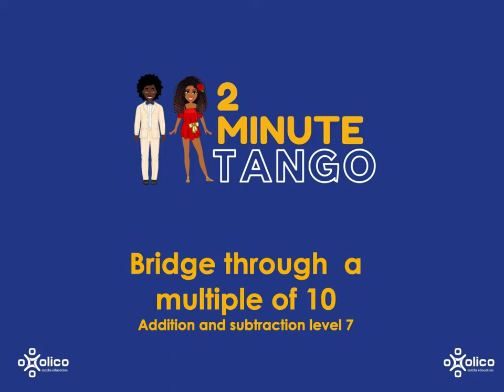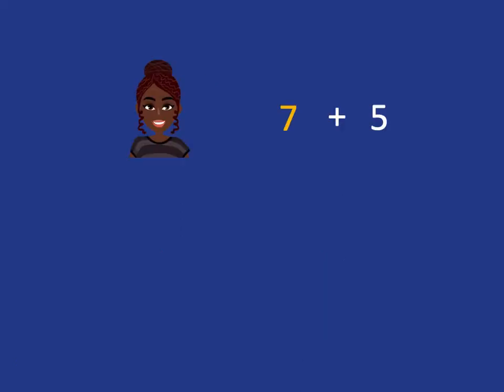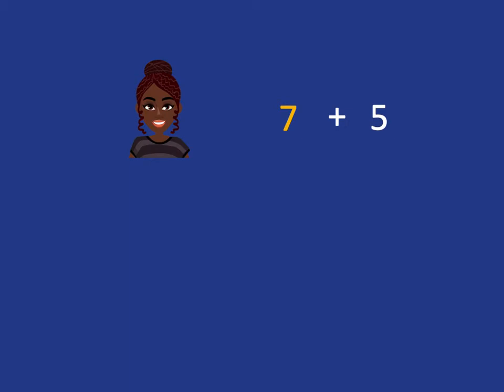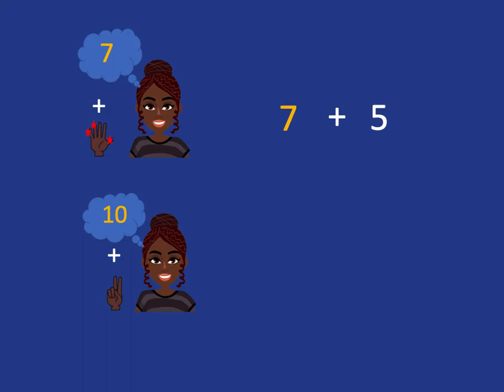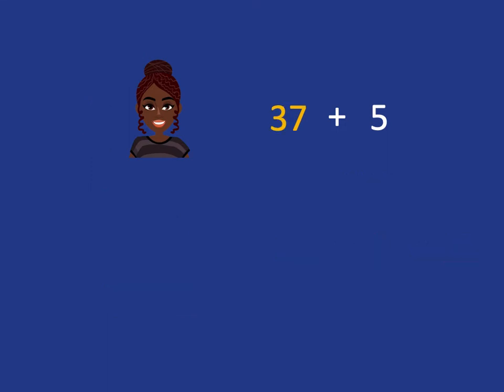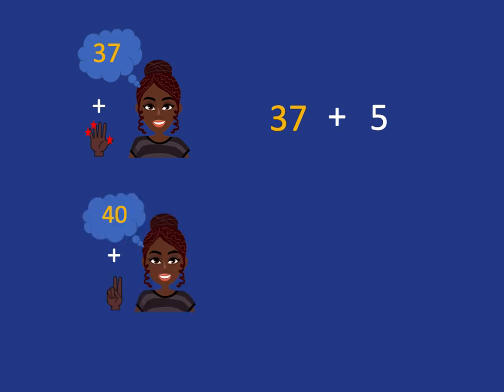TMT - Add & Sub - Level 7: Bridging through Multiple of 10 Addition